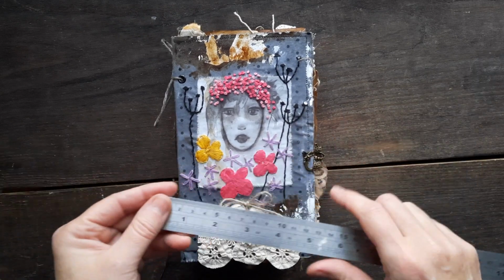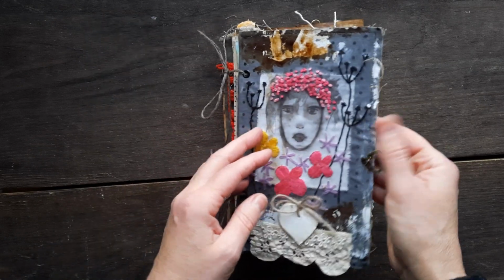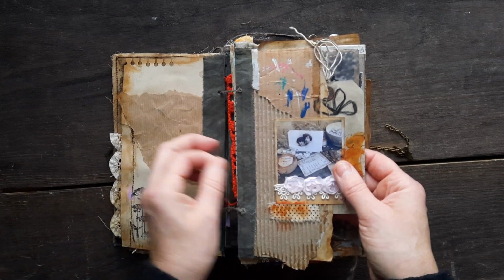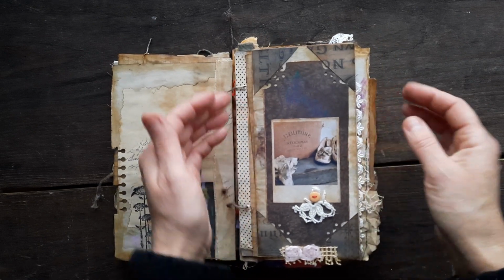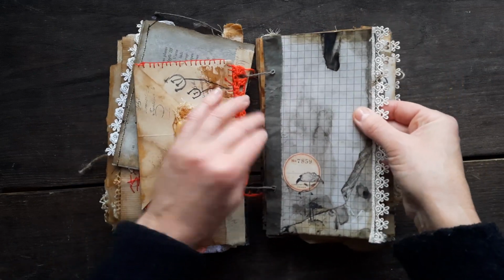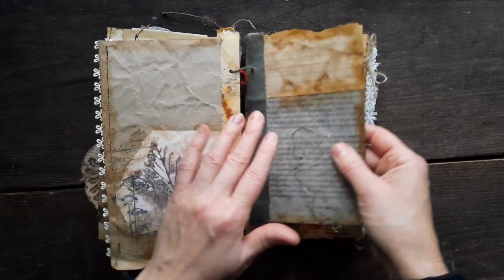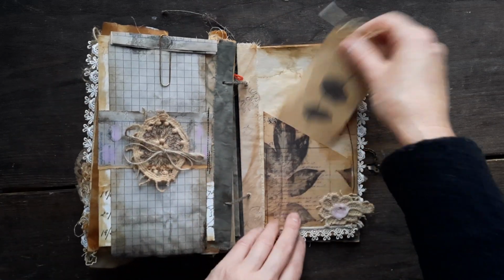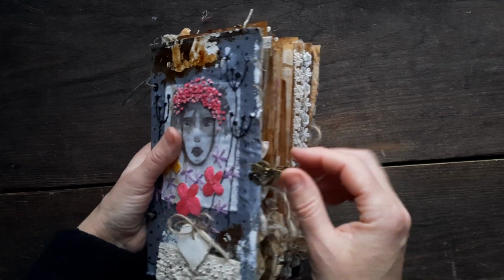Grungy, vintage , romantic junk journal " Elizabeth." ( SOLD. )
The journal has been reserved and therefore sold already.
Thank you so much for your support...xx